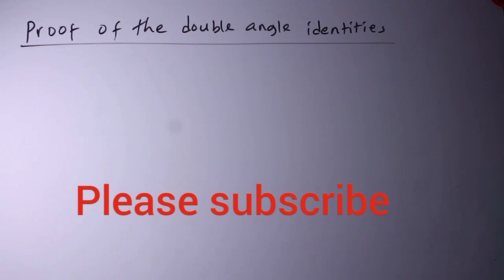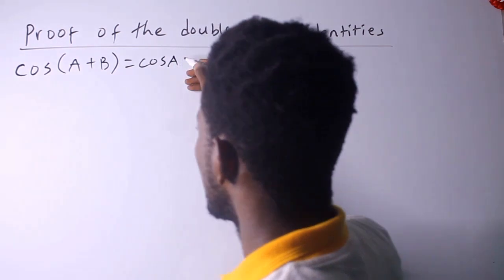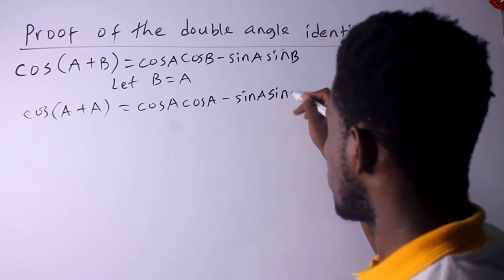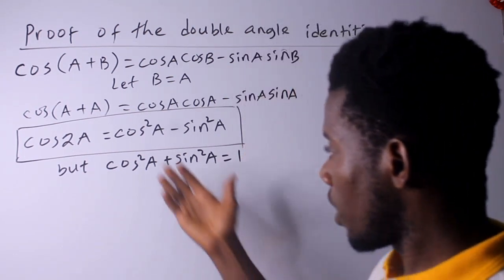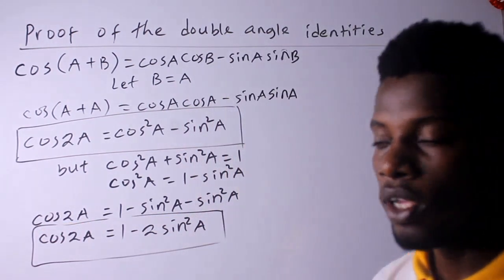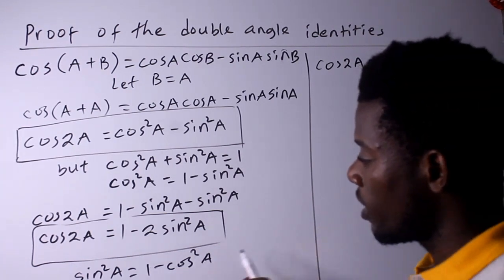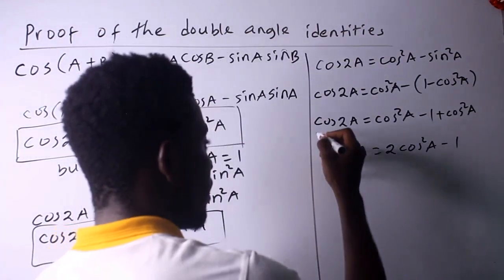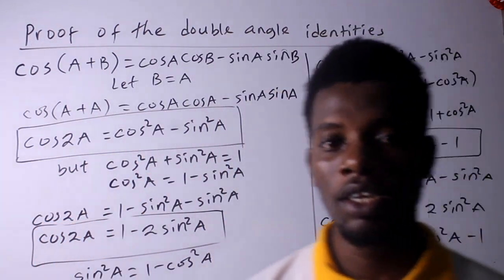Double angle identity for cosine - derivation